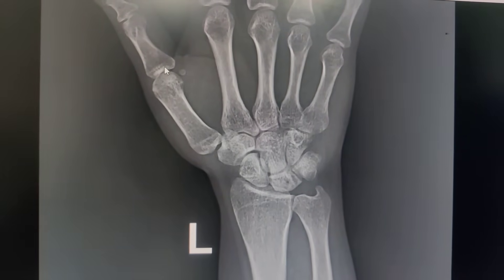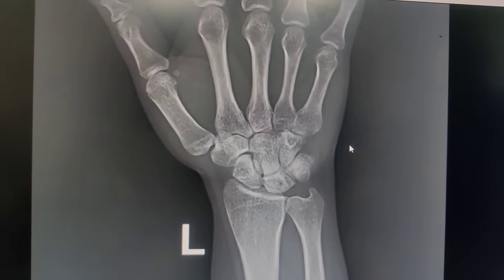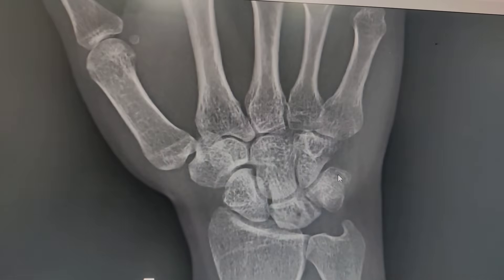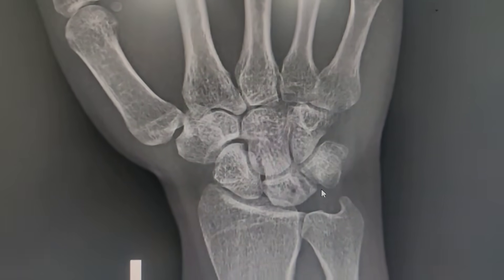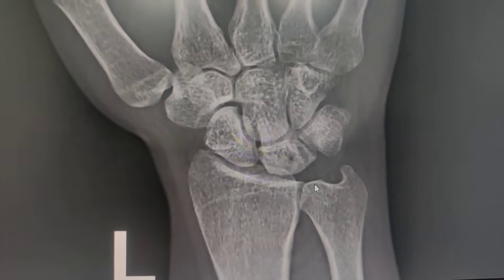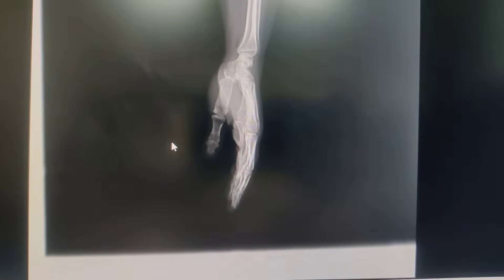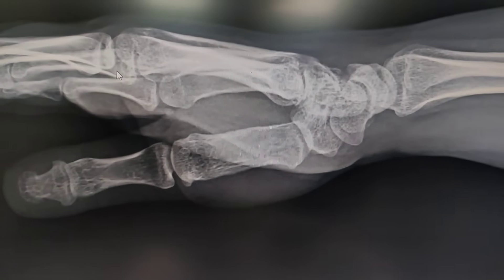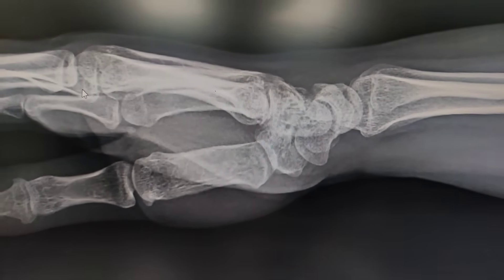Radial Shortening Osteotomy for Kienbock's Disease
This video demonstrates how to perform Radial Shortening Osteotomy for Kinbock's Disease in detail.